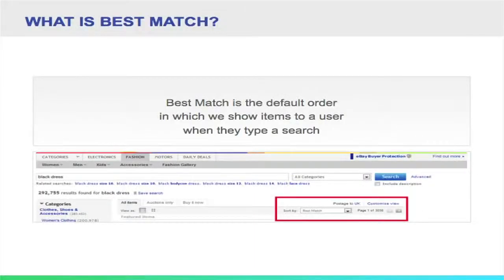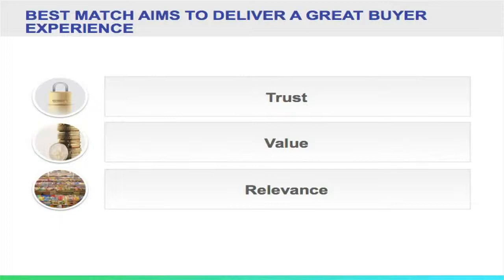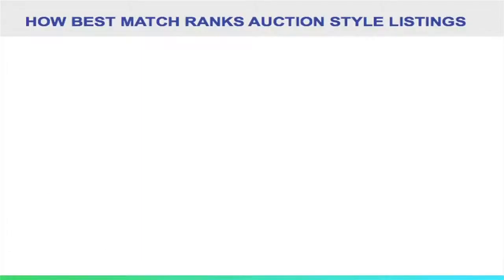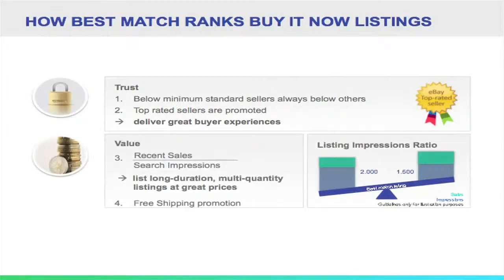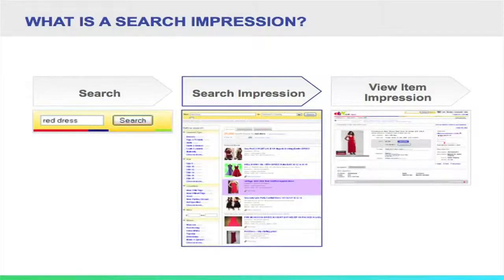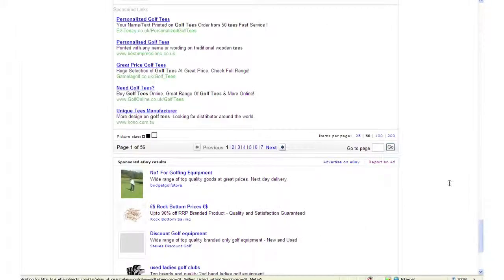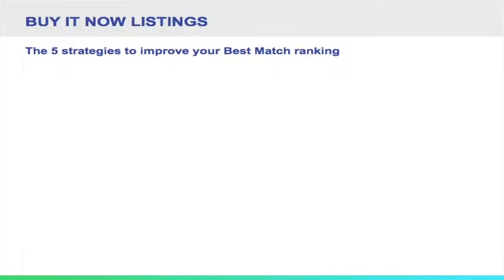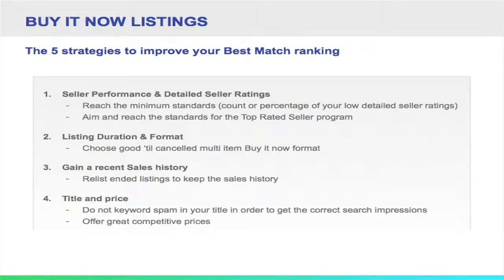eBay List SEO Ranking tips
Limited Offer Guaranteed 15,000+ VISITORS on your eBay auction page  2 watchers+ HUGE BONUS FREE CUSTOMER CARE SERVICES AFTER DELIVERY